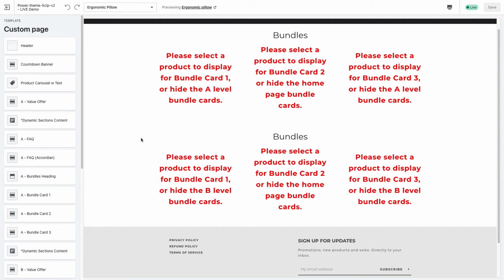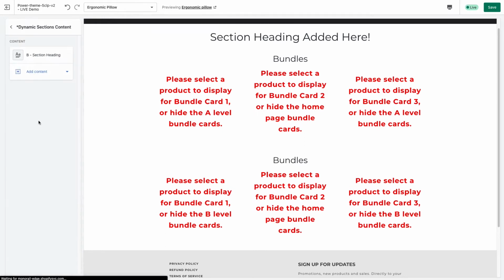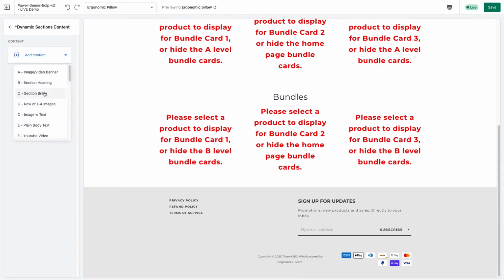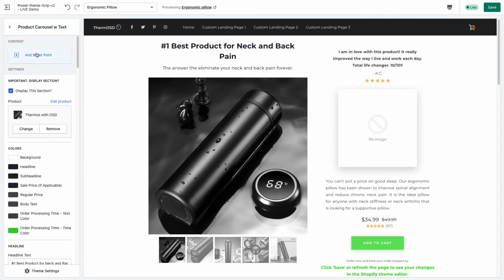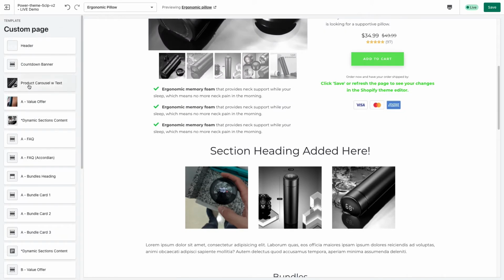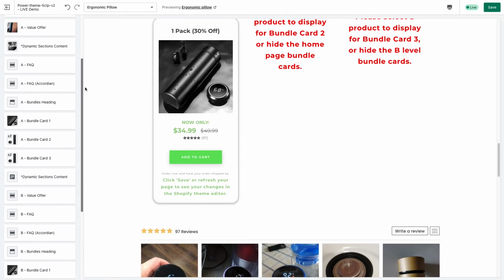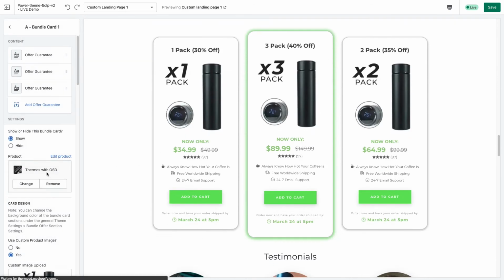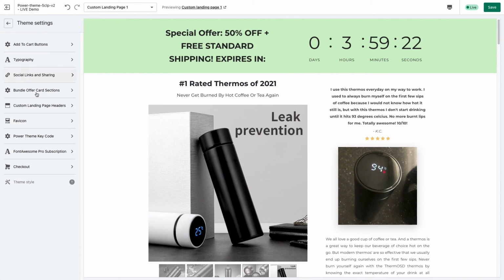8.2: Sections Within CLPs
In this section we will explore the essence of the Power Theme's power: Custom Landing Pages. Custom Landing Pages (or CLPs) are fully customized pages that we are able to build outside the homepage and use as customized product pages for our stores. These pages are fully customizable, similar to the homepage, and are the ultimate landing pages for your advertising traffic.